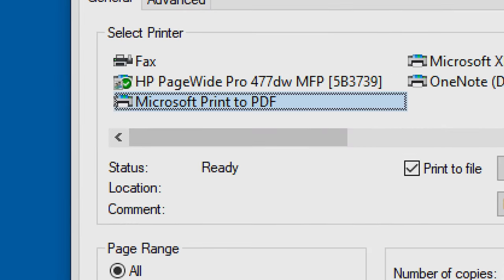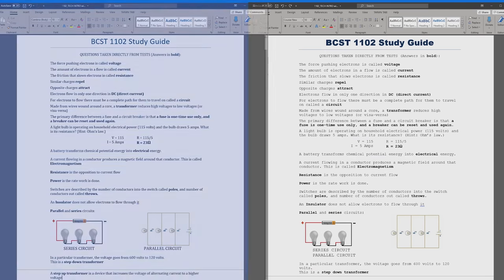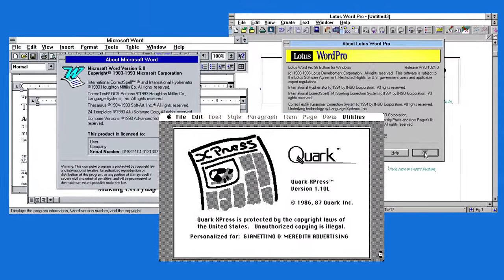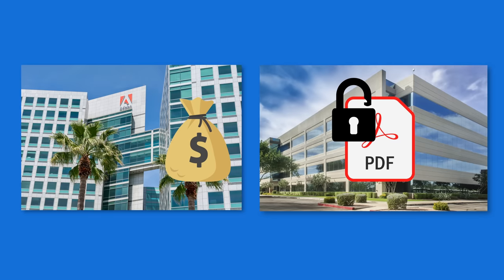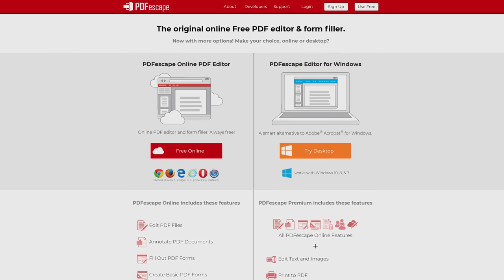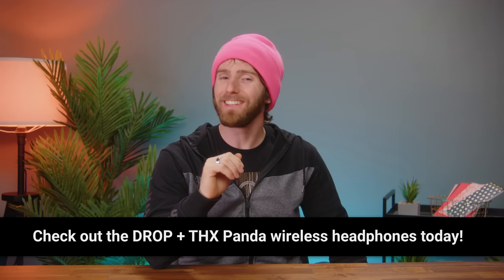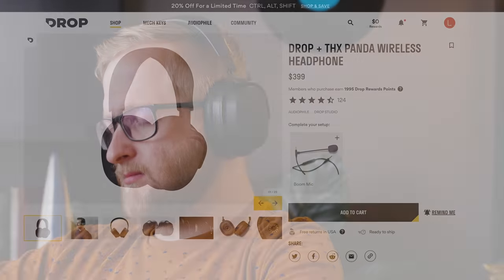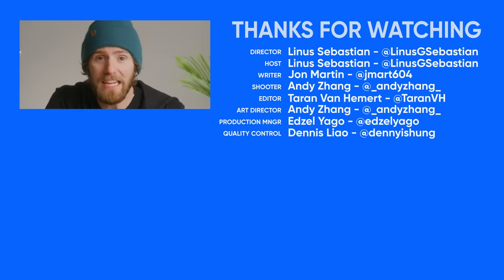PDFs SUCK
Why do we have to keep using PDFs, which are often annoying to deal with?